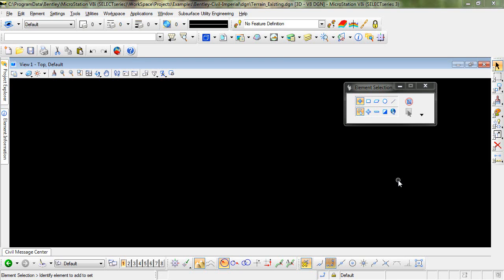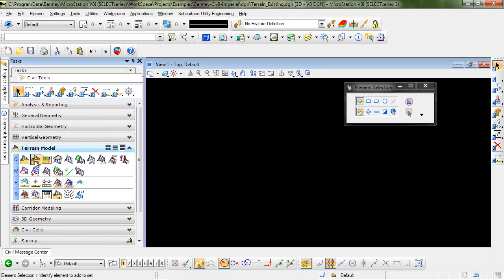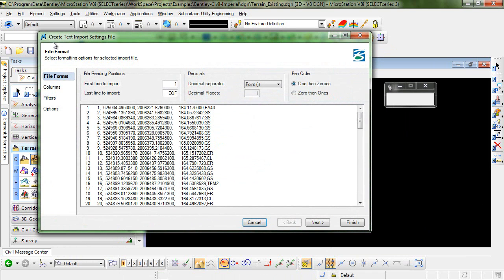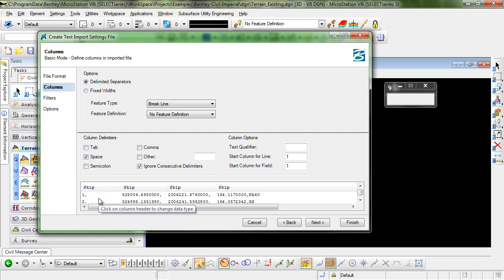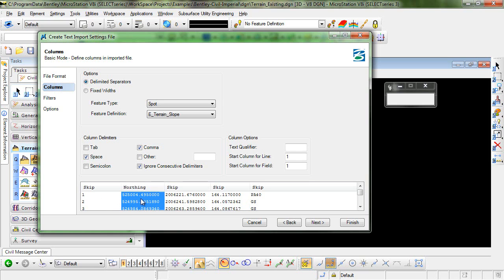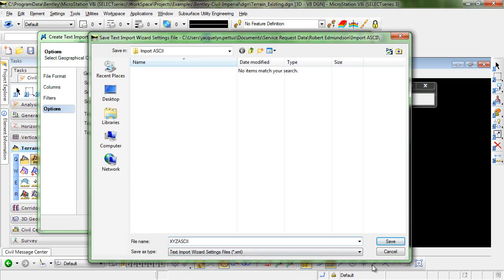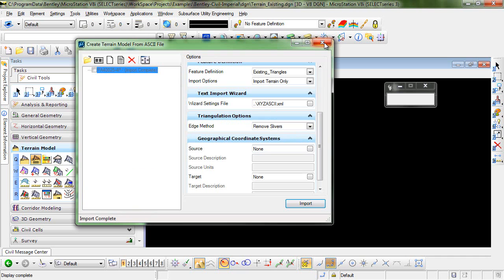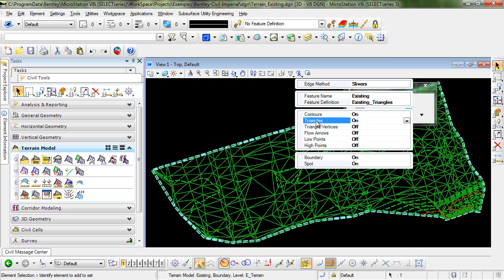Create Terrain Model from ASCII File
This video demonstrates how to import a terrain model from an ASCII file in OpenRoads.